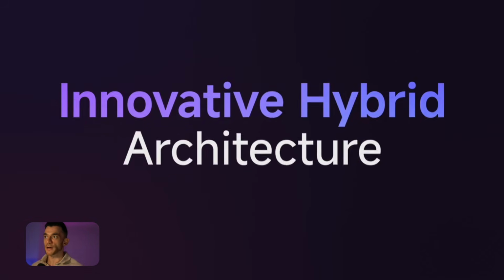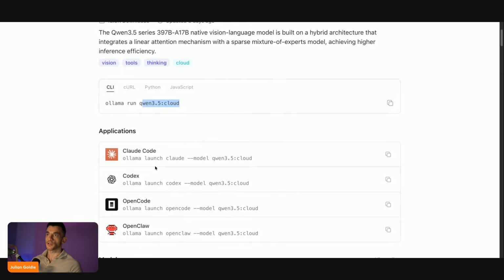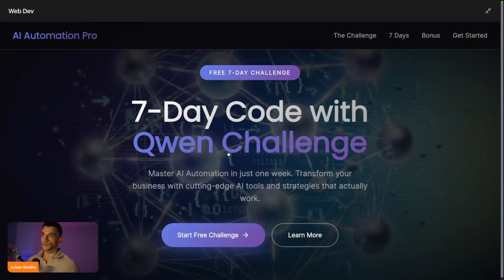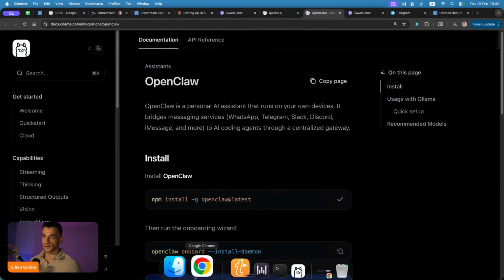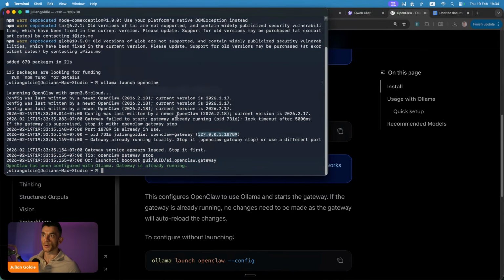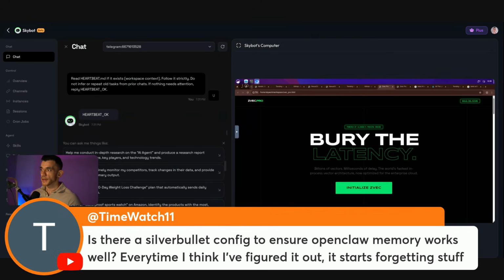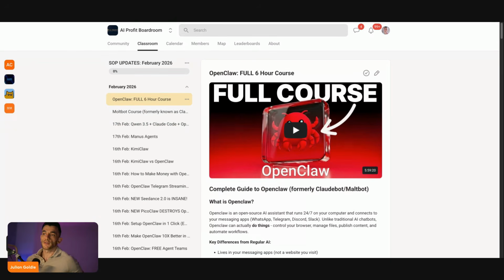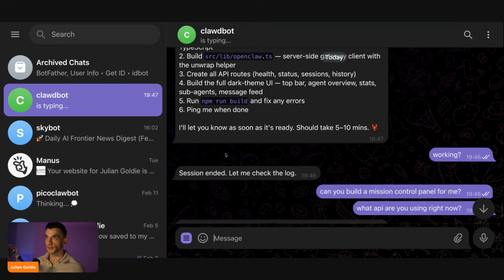OpenClaw + Ollama + Qwen 3.5 is INSANE (FREE!)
Run Qwen 3.5, OpenClaw & Ollama for FREE! (Step-by-Step)

Learn how to connect Qwen 3.5, OpenClaw, and Ollama to build a powerful AI agent setup without spending a cent. This tutorial covers the exact terminal commands and configurations needed to run these top-tier tools together for coding and automation.

00:00 - Intro: The Free AI Powerhouse
01:30 - Downloading Ollama & Qwen
02:10 - Running Qwen 3.5 via Terminal
03:09 - Using Qwen with Claude Code
04:46 - Step-by-Step OpenClaw Setup
06:09 - Token Limits & Cloud API Tips
08:13 - Top OpenClaw Alternatives
10:13 - Joining the AI Profit Boardroom